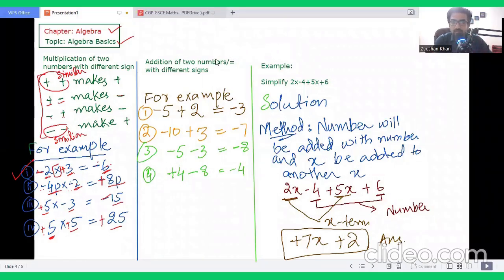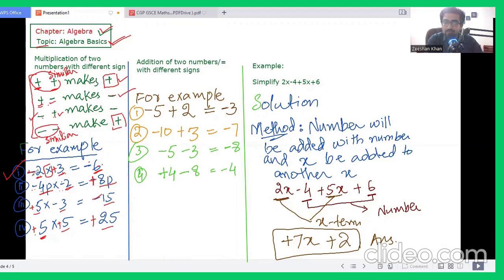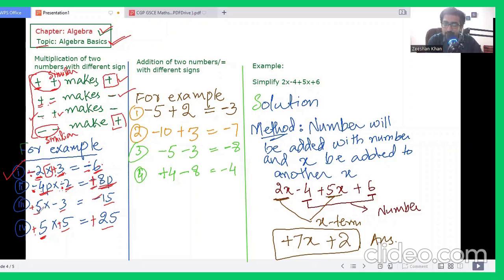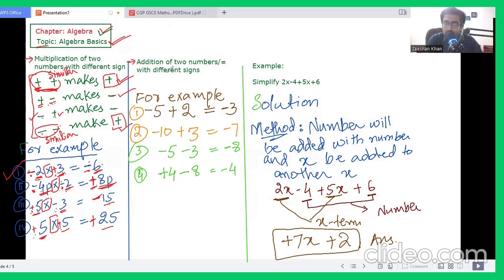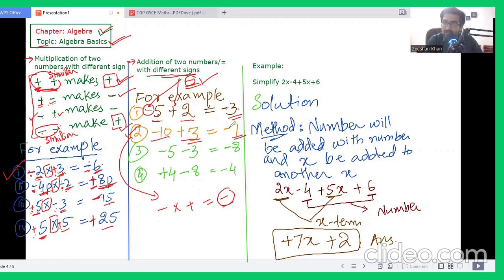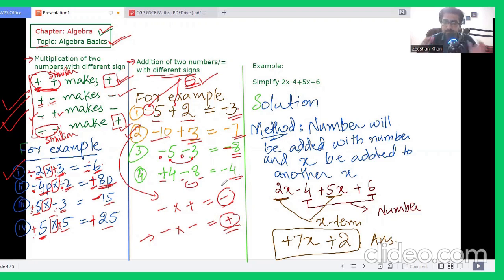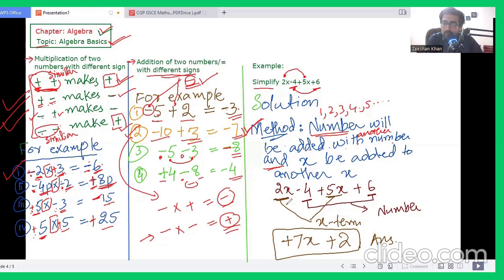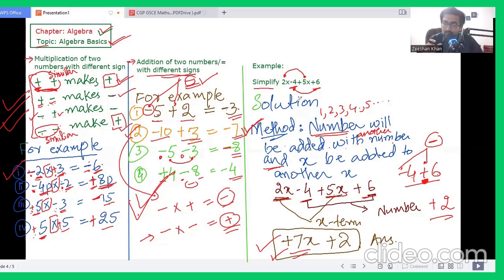Algebra Basic Part 1 | Lecture 1 | GCSE Algebra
This lesson will cover the basics of Algebra